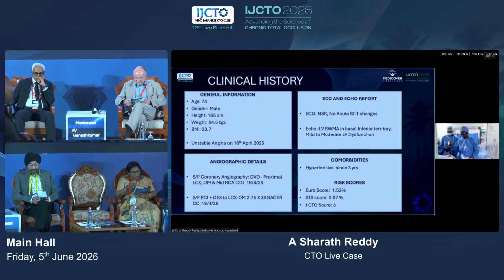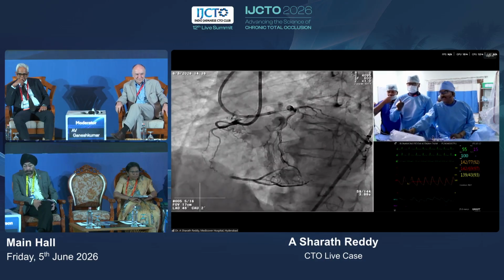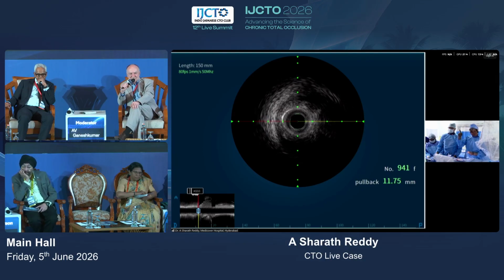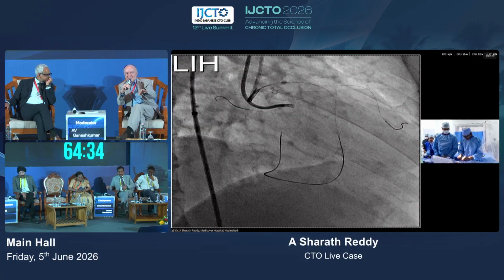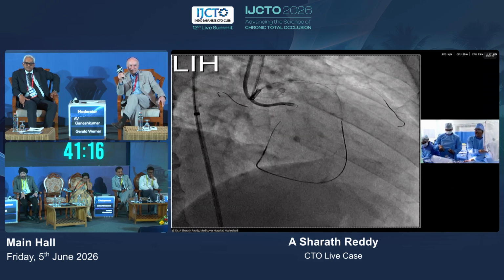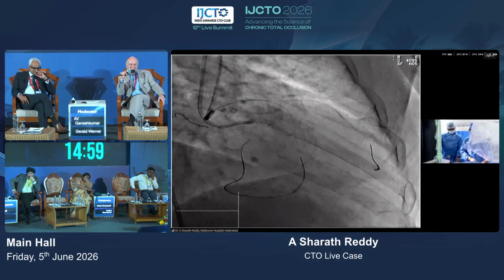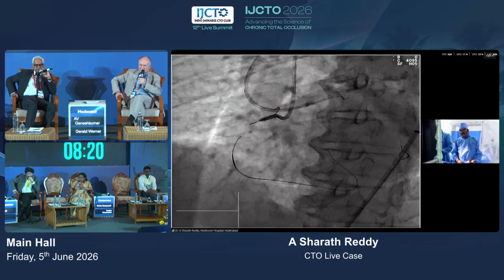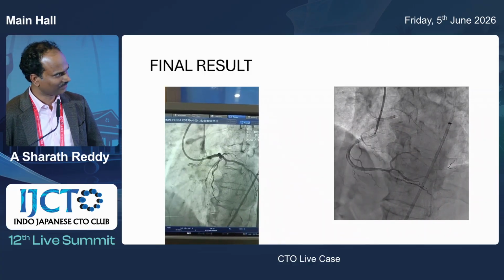IJCTO 2026 Live Case |Dr. Sharath Reddy |BASE & Reverse CART for Impenetrable Proximal & Distal Caps